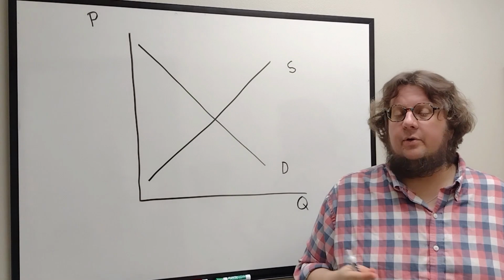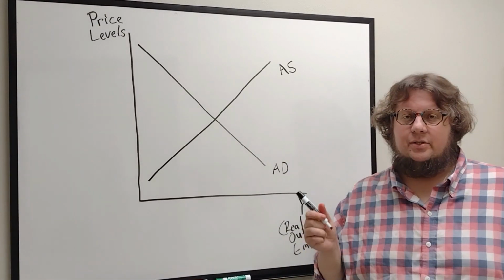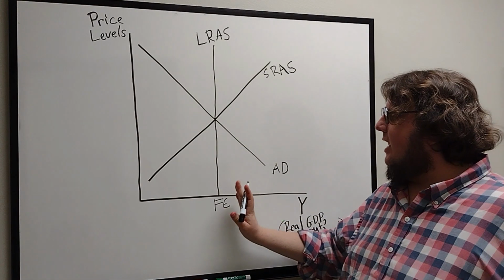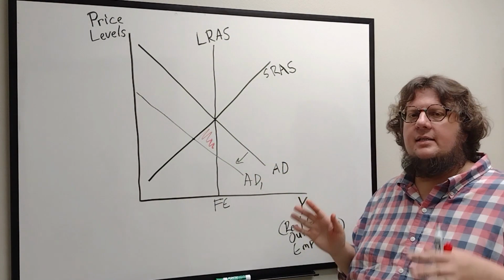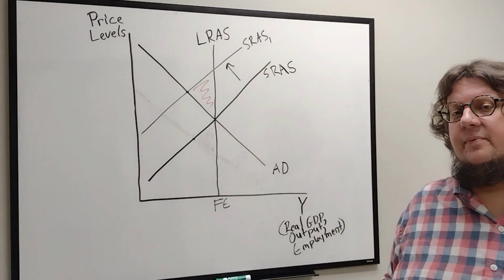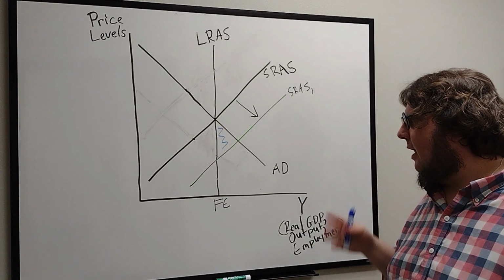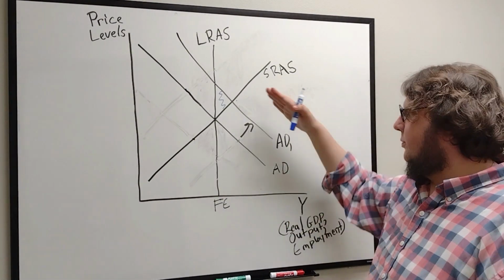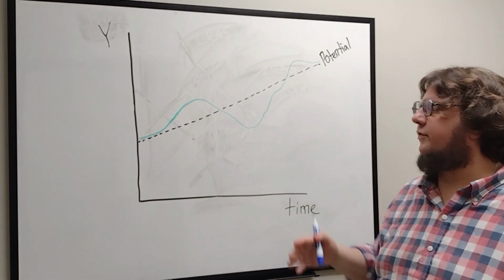Aggregate Supply and Aggregate Demand Model